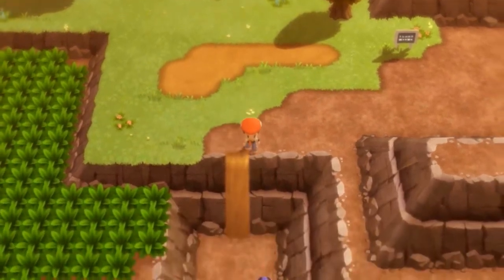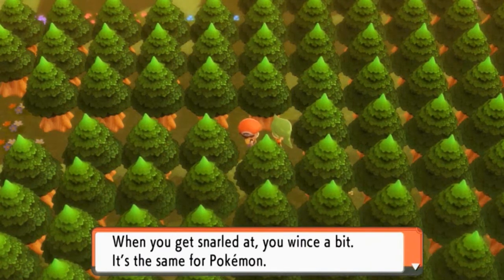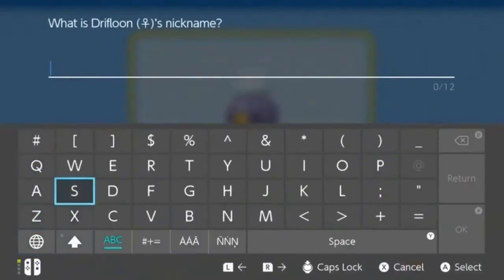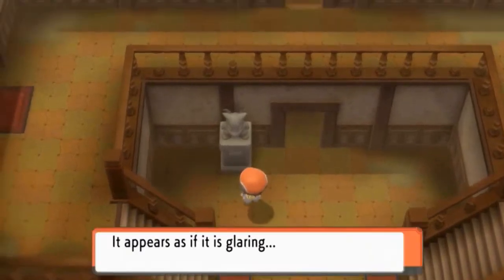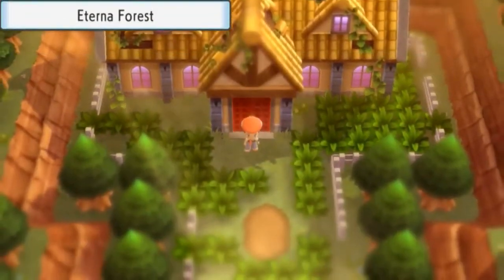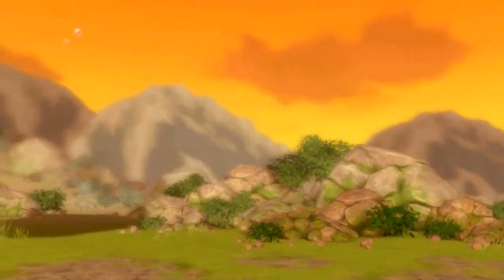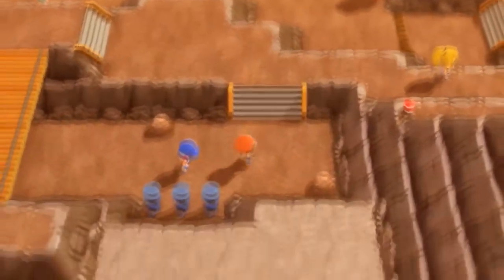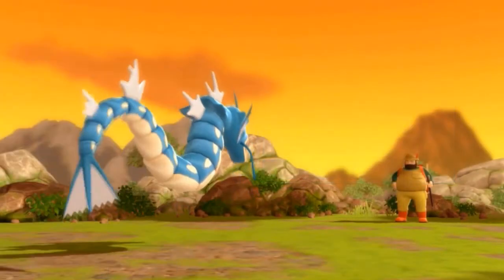Pokemon Brilliant Diamond Walkthrough Part 15: Sidequest Again! (2022 Re-Upload)